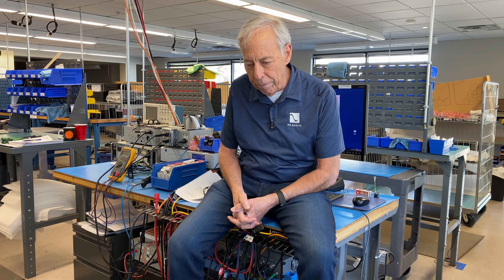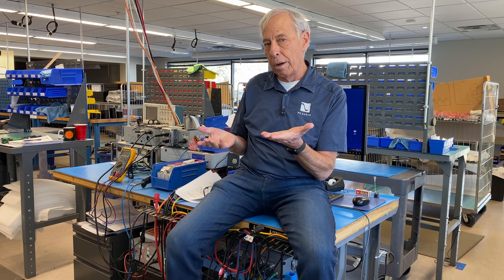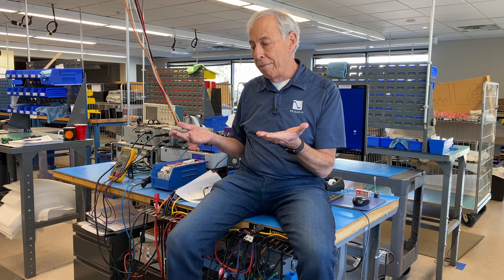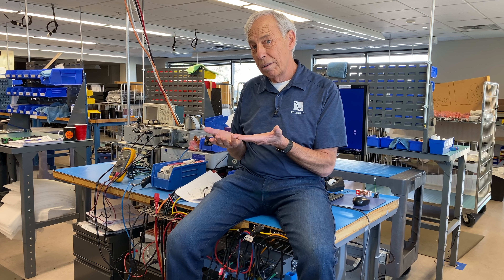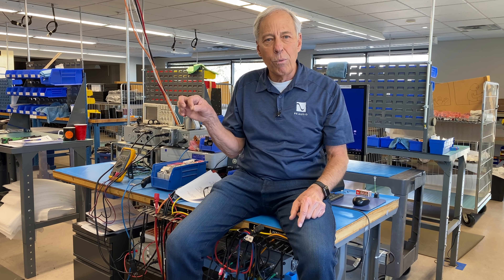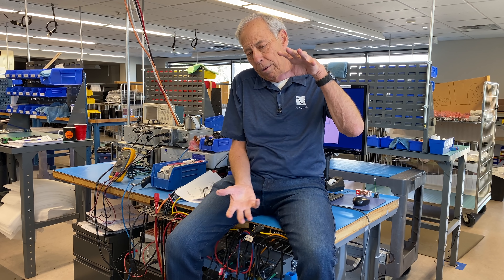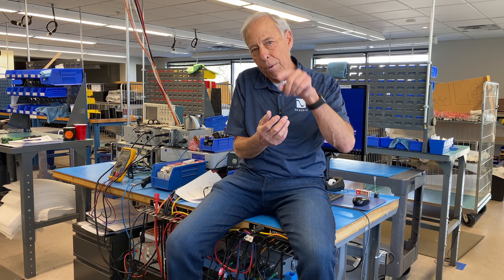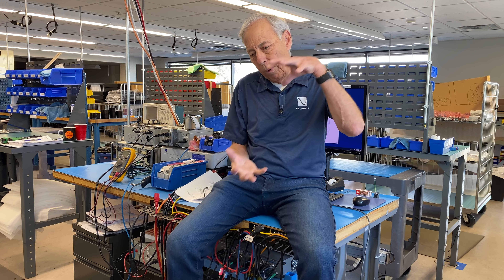Converting a stereo amp to a monoblock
It would seem easy to take the stereo channels of an amplifier and combine them for a single more powerful amplifier.